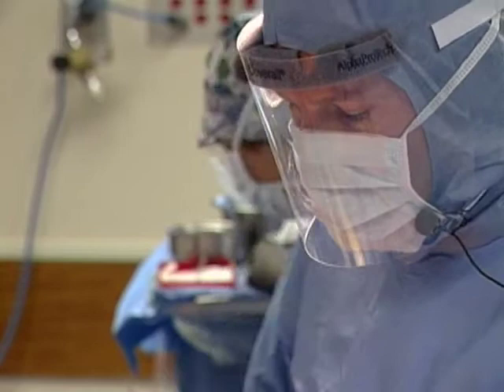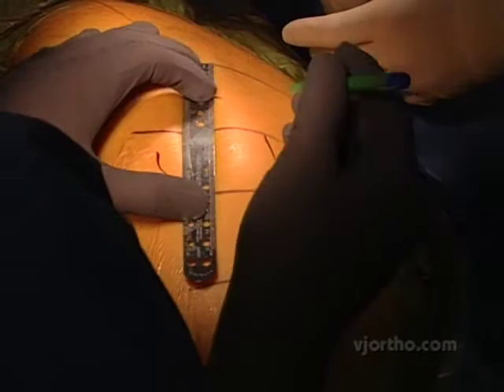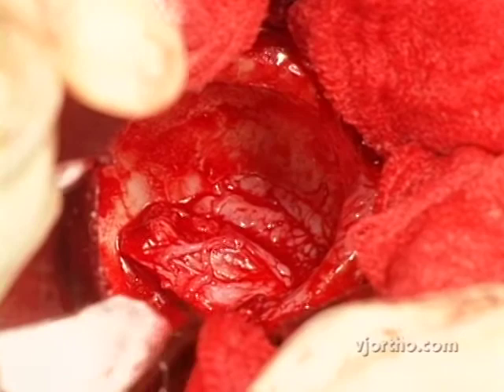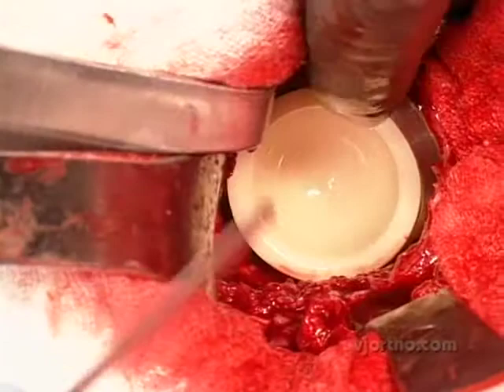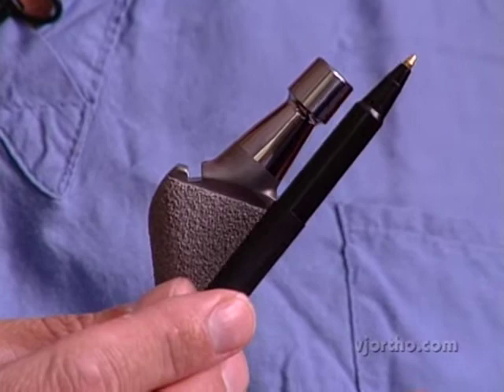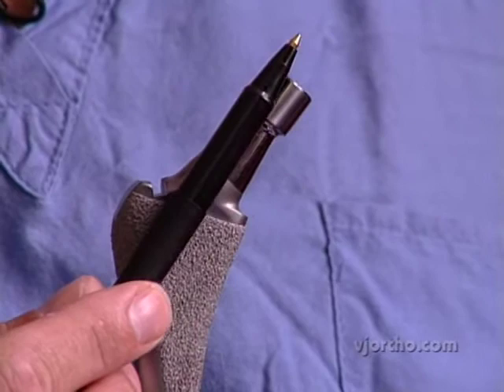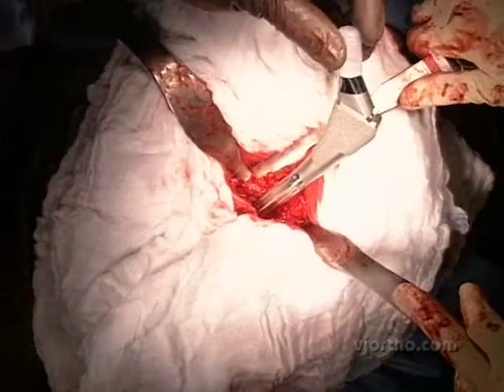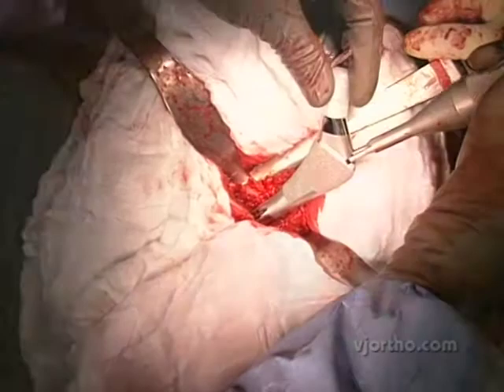Hip Surgery: Ceramic Bearings in Total Hip Arthroplasty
This trailer is a preview of the full-length operation available
 In this VJO New Development segment, Dr. Stephen B. Murphy of Boston, Massachusetts explains how new technologies have overcome past problems with ceramic bearings in total hip arthroplasty. Dr. Murphy utilizes a combination of image-guided navigation, a less invasive technique and ceramic bearings to provide his THA patients with the most durable prosthesis available today.
This presentation covers Introduction,
    Patient Positioning & Arthroscopic Exam,
    Rotator Cuff Evaluation and
    Calcific Deposit Removal.